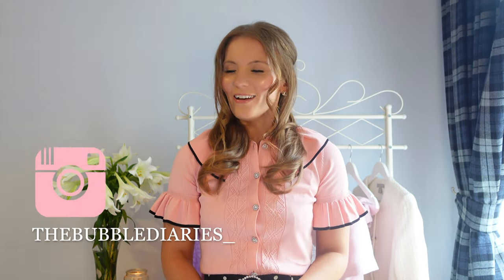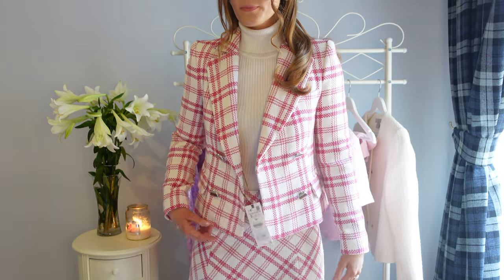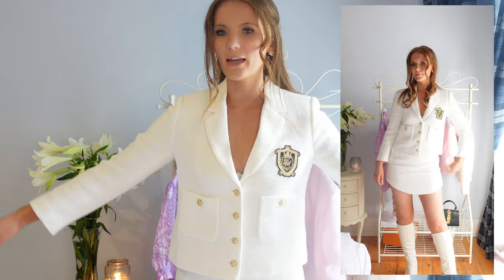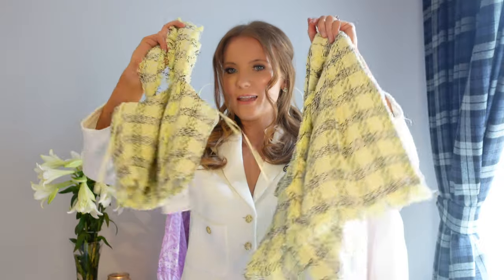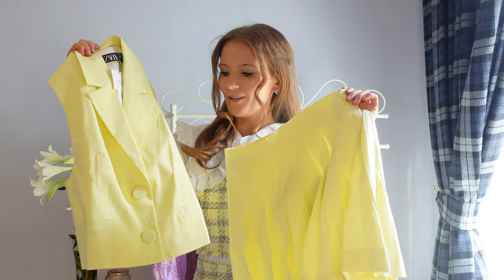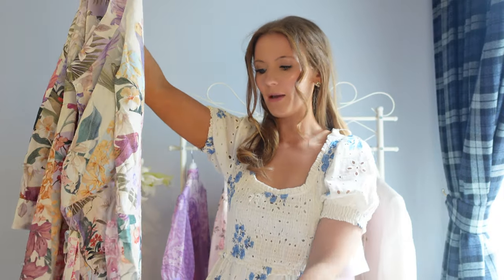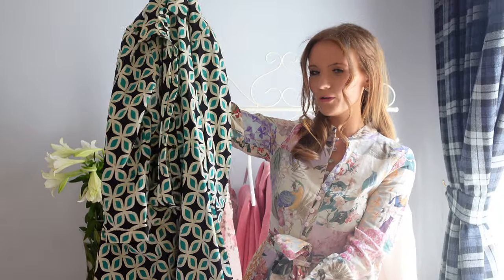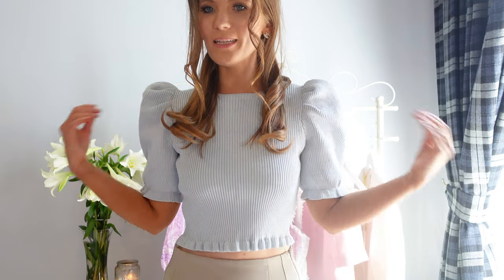New In/New Season Zara Haul!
Hiya lovelies,

Hope you're all having a fabulous day! Today's video is another New Season Zara Haul 💛
There's lots of pastels, tweeds and co-ords!

I've linked everything down below! Let me know what you think 🥰

Love Lesley xxx